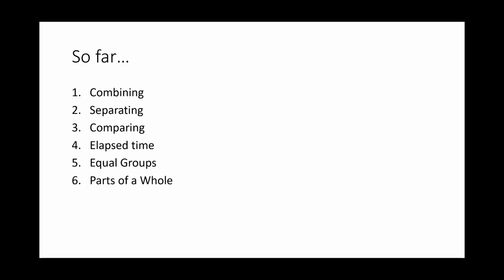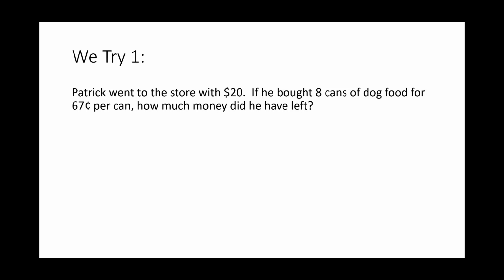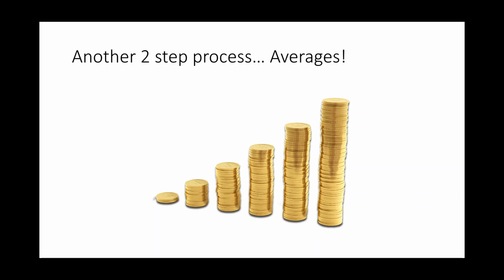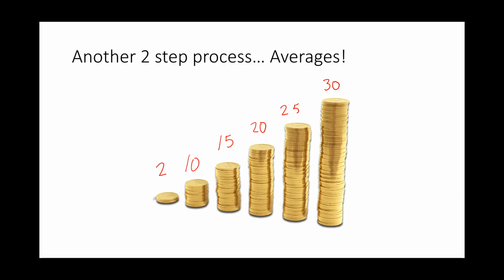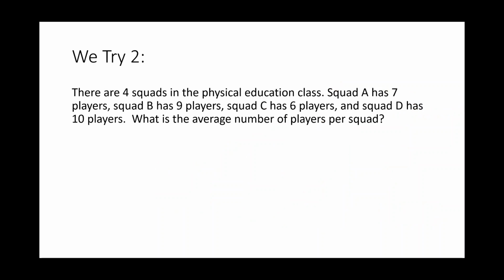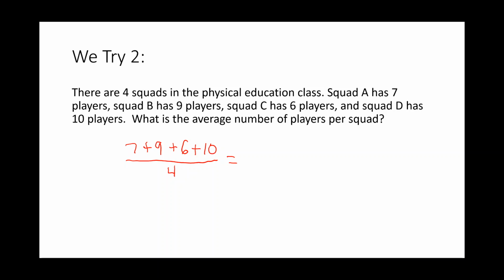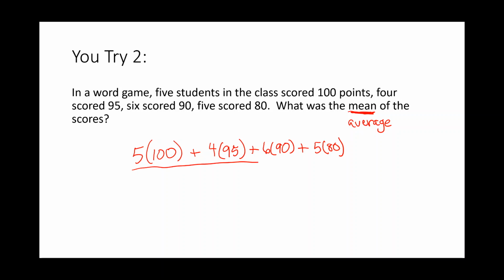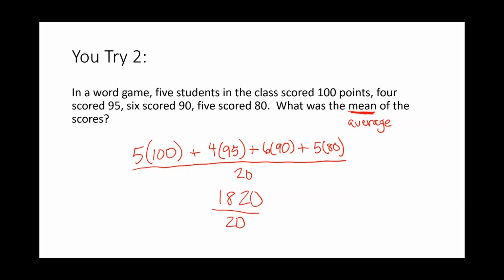L28: Two Step Word Problems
Course 2 Lesson 28: Two Step Word Problems